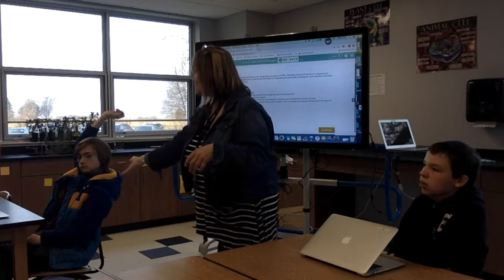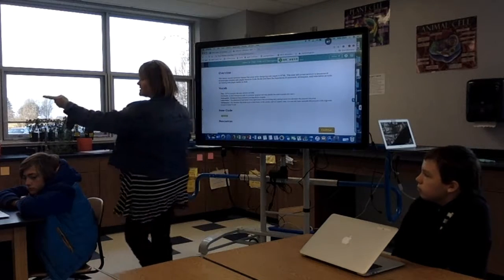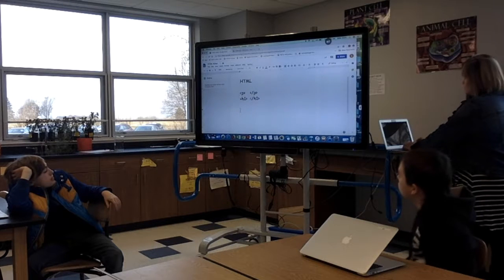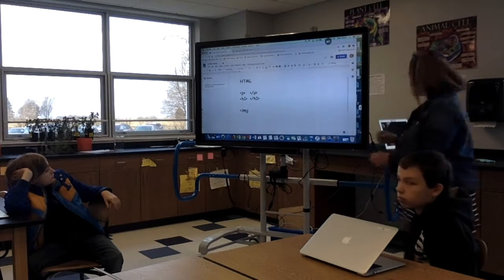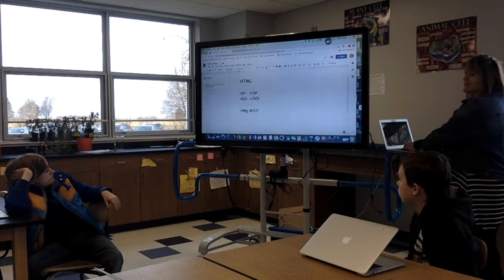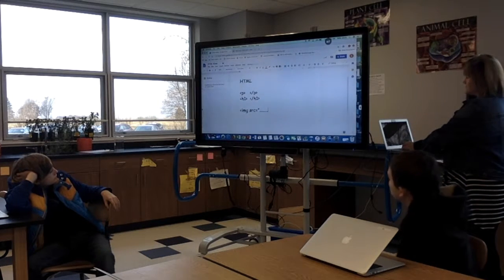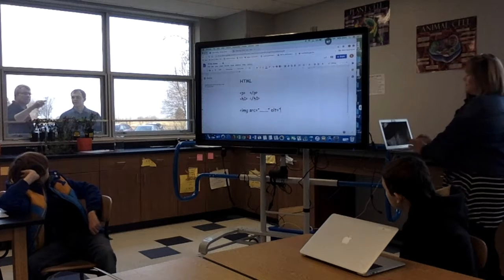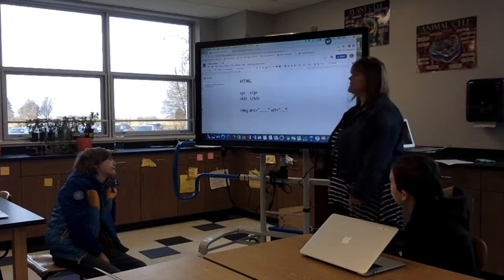HTML Review and Debugging